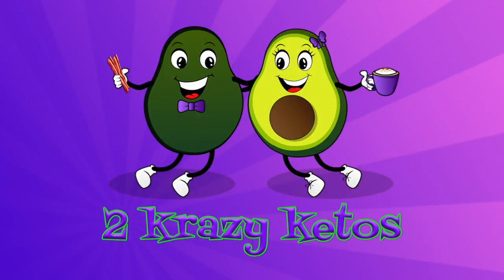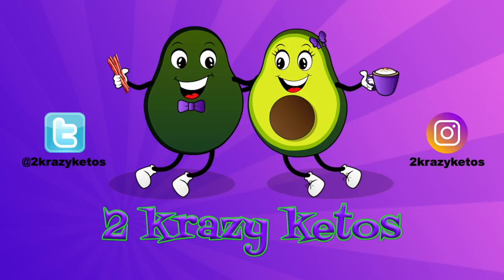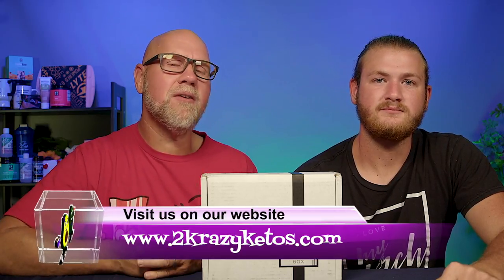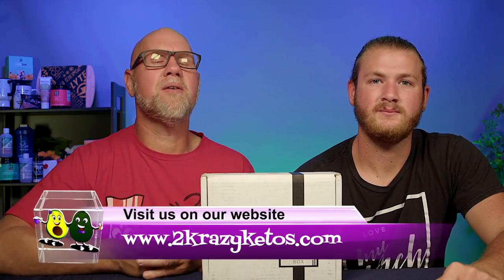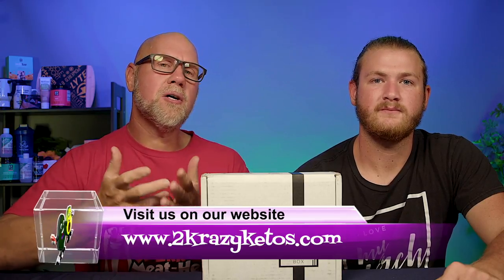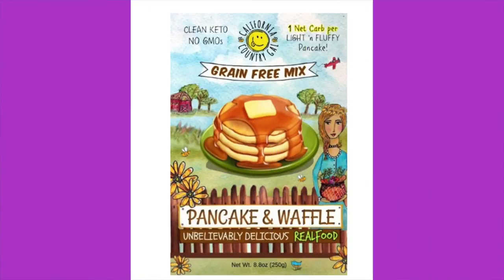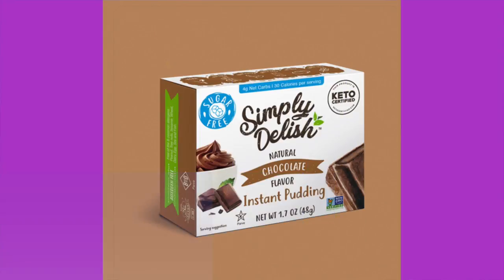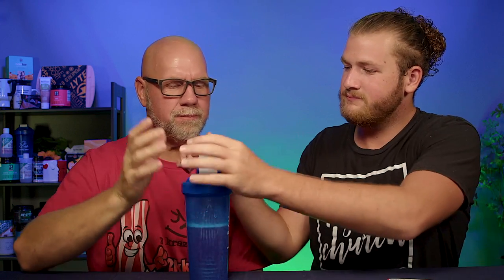Whats in the June Keto Box? | Trying all the snacks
2krazyketos is a participant in the Amazon Services LLC Associates Program, an affiliate advertising program designed to provide a means for sites to earn advertising fees by advertising and linking to amazon.com.